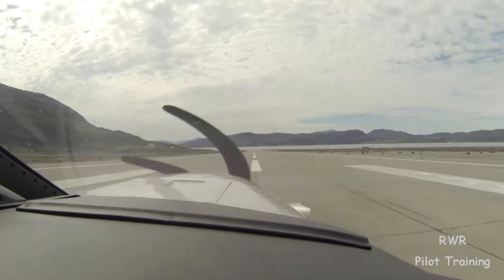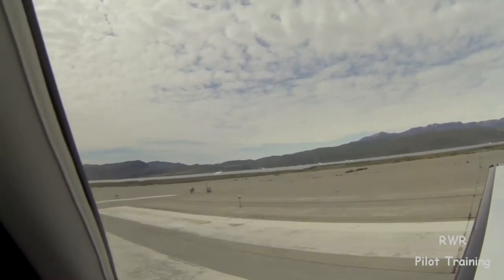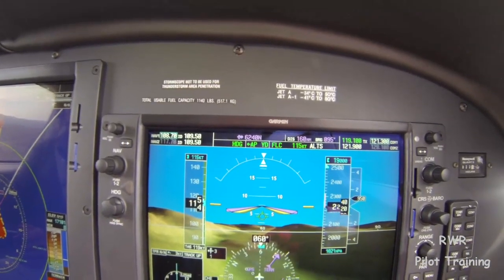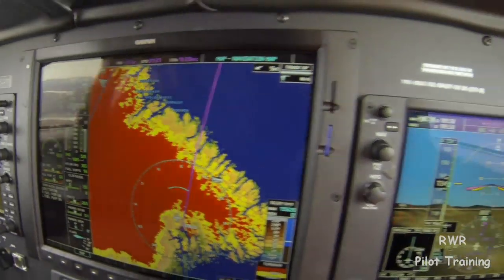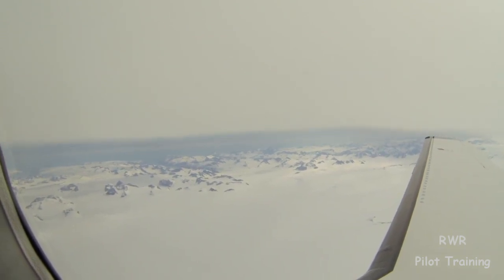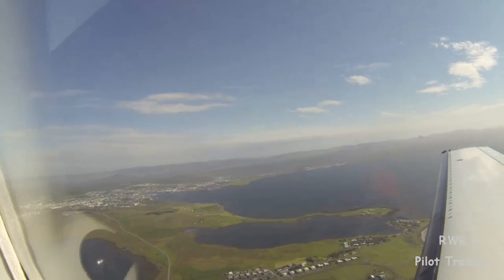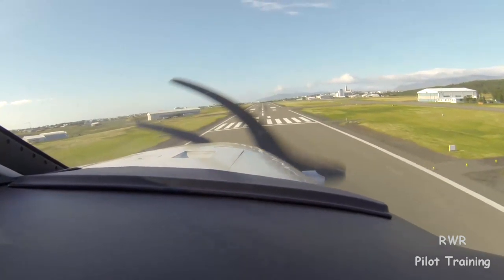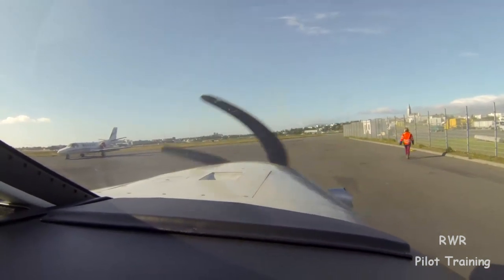North Atlantic Crossing in a G1000 Piper Meridian: Leg 3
North Atlantic Crossing: Come along with Master Instructor Dick Rochfort on this single engine crossing of the North Atlantic along what is known as "the middle route". The route is from Bangor, Maine to Goose Bay Labrador, Canada (leg #1);Goose Bay to Narsarsuaq Greenland (Leg #2); Nars to Reykjavik Iceland (Leg #3); Reyk to Wick, Scotland (Leg #4); and Wick to Augsburg Germany (Leg #5).
The narration includes in-flight training demonstrations and briefings of the weather, logistics, fuel planning, airframe icing procedures, navigation and physiology in this series of challenging flights in a single engine turboprop aircraft; a Garmin G1000 equipped Piper PA46 Meridian.

Dick's sponsors for this trip include Air Journey for flight planning and concierge services, GoPro - Hero 3 Black Edition camera equipment, Foreflight iPad aviation App, Jeppesen electronic charts and plates, Switlik Uzip cold water emersion equipment, Sea Survival Systems in Groton Ct - ditching and cold water survival training, McMurdo Personal Locator Beacon, Garmin G1000 Avionics training and support and Piper Aircraft. A special thanks to Guillaume Fabray at Air Journey and Andrew Bruce at Far North Aviation, Wick UK for excellent services provided.